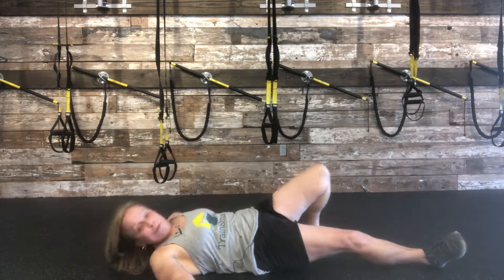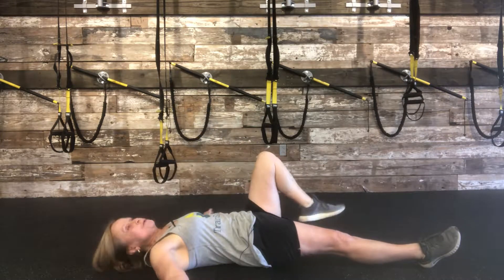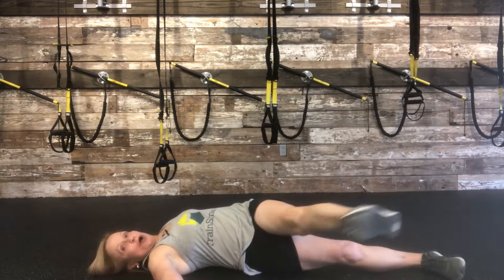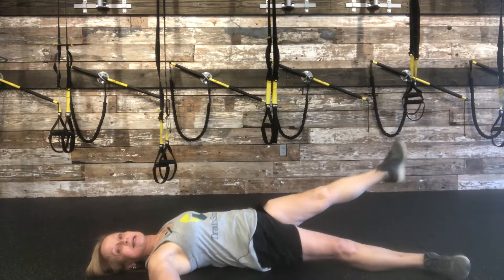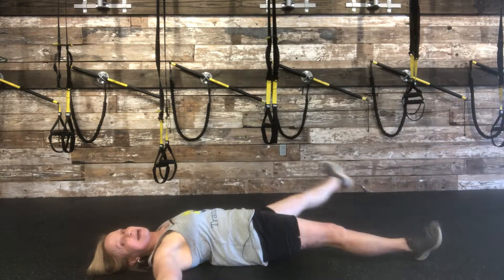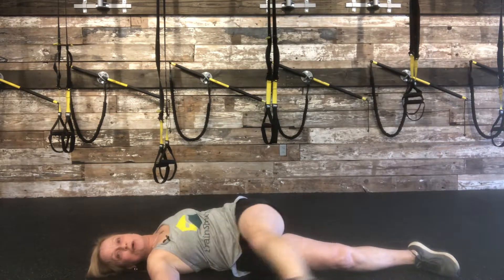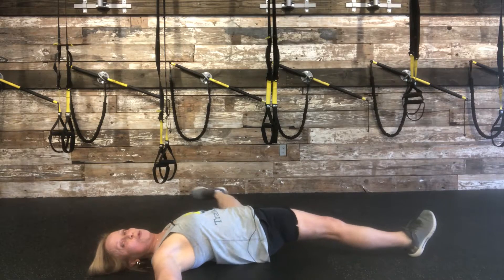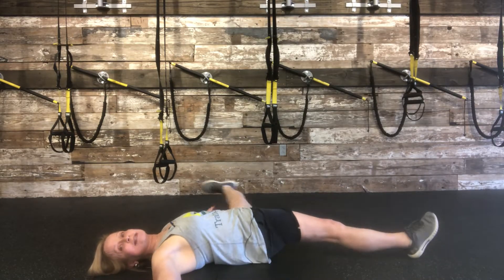Windshield Wipers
This is a great exercise for hip range of motion and you get upper back work from anchoring the backs of your shoulders to the floor as your leg moves forward and back.